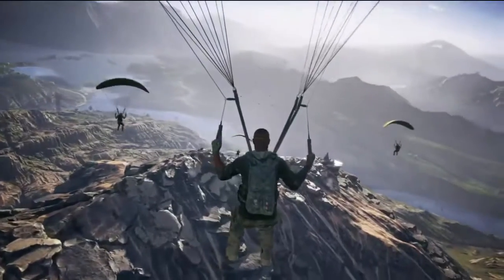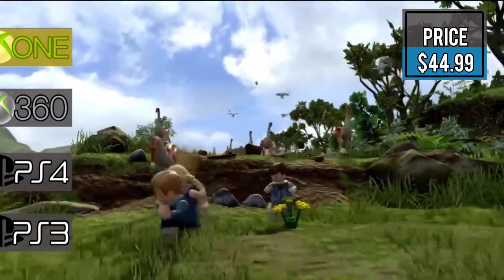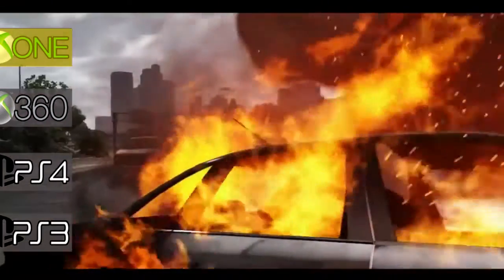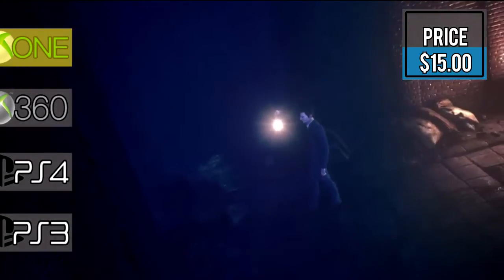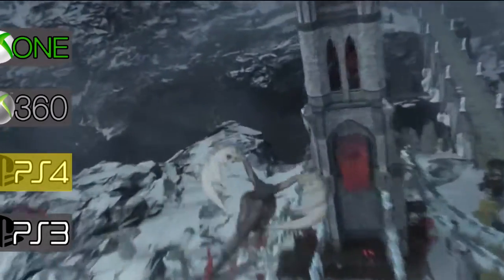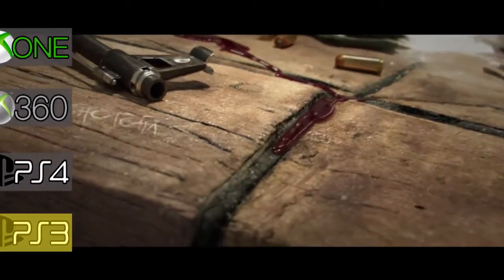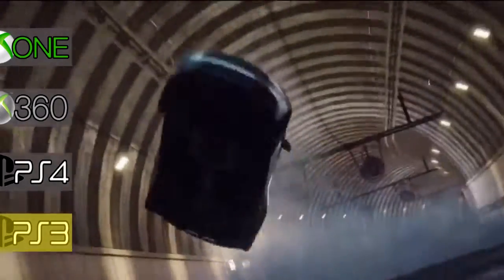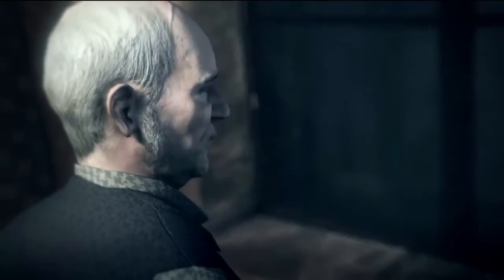Game Deals of the Week - August 18-24 - For Xbox and PlayStation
Game deals for August 18-24, 2015 for your Xbox and PlayStation!!
Using your Xbox Live Gold membership and/or PlayStation Plus membership you can access great deals on games using your Xbox Live Deals with Gold or PlayStation Plus Sale.

Visit: IHeartVideoGames.us

This week includes:
LEGO Jurassic Park
Sherlock Holmes: Crimes and Punishments
Ghost Recon
Splinter Cell
Dragon Age: Inquisition
Battlefield 4 Premium Edition
Mirror's Edge
Need for Speed: Rivals